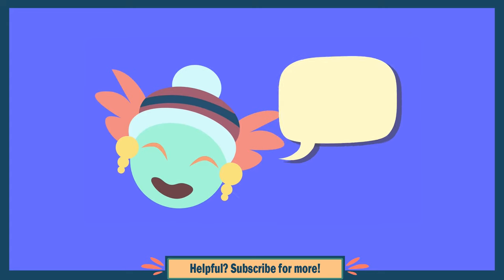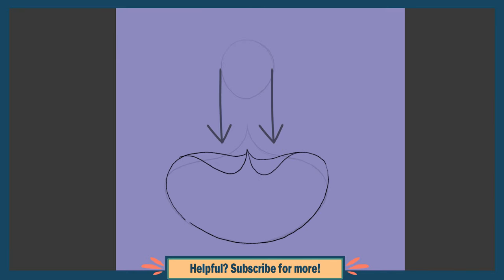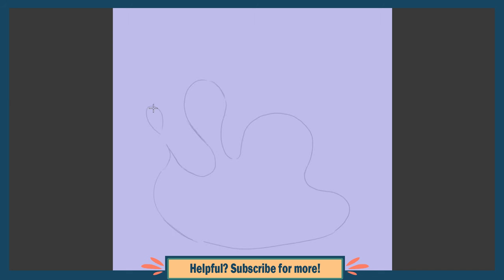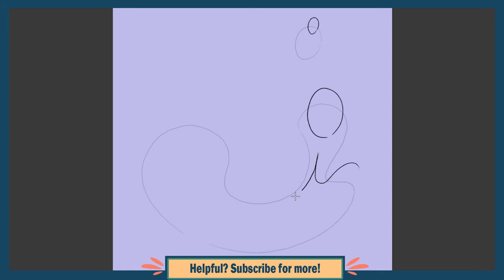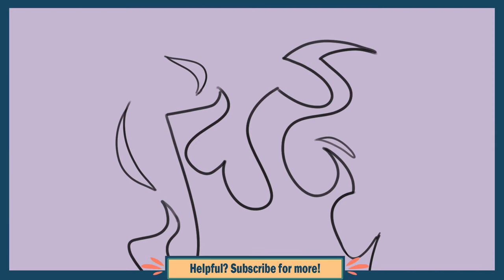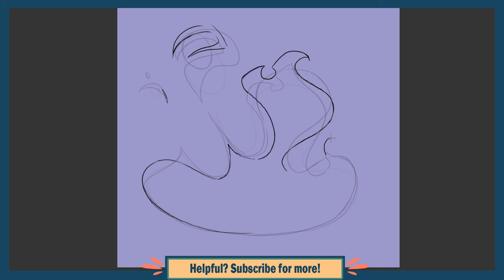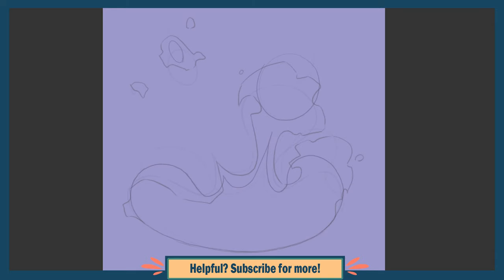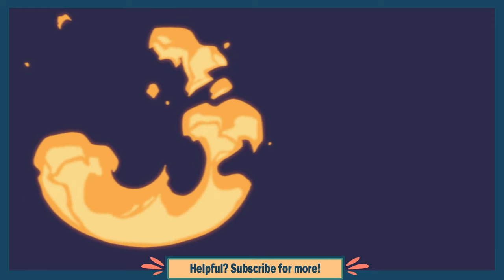How to animate FIRE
Animating fire is easier said than done. If you draw a fire and then make the flames wave around, it’s not going to turn out looking like the real deal, and will honestly look kind of strange. Here’s a better way to do it.